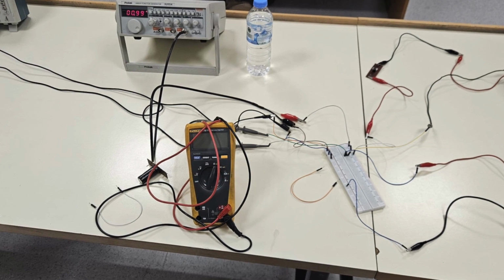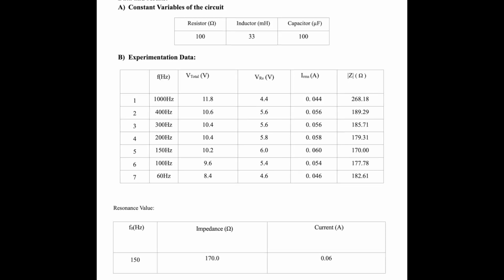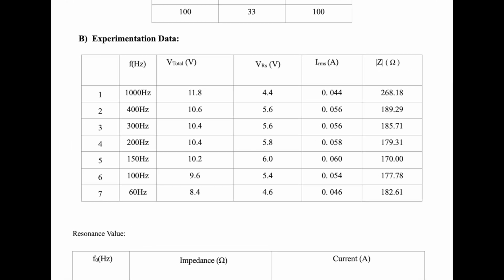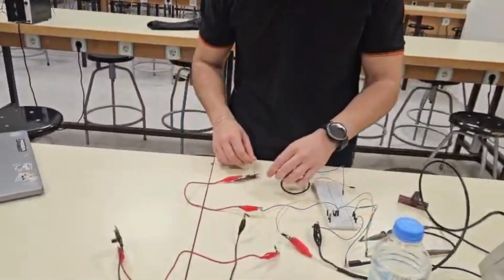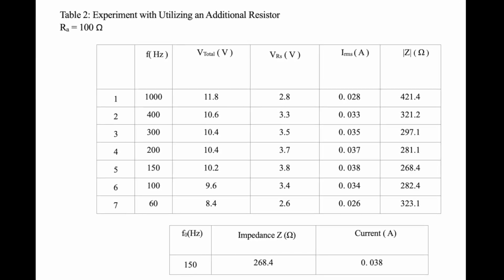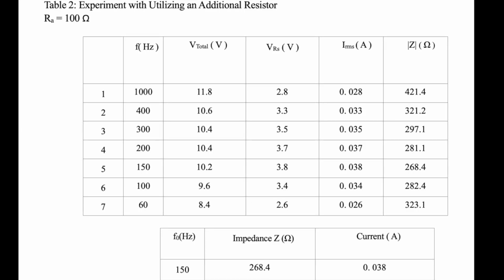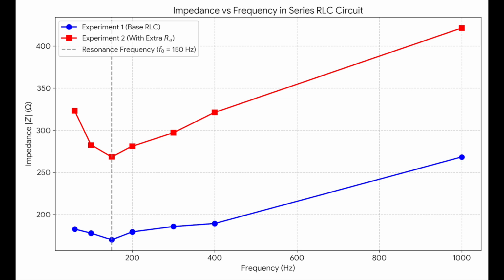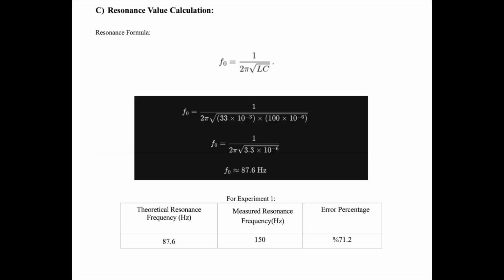Deniz Sönmez Bilkent PHYS102 Project Final